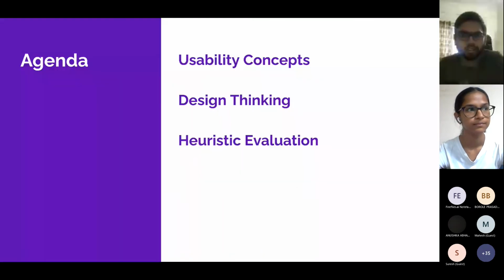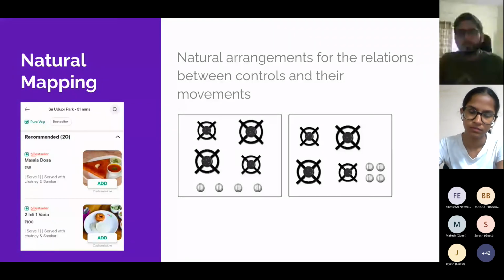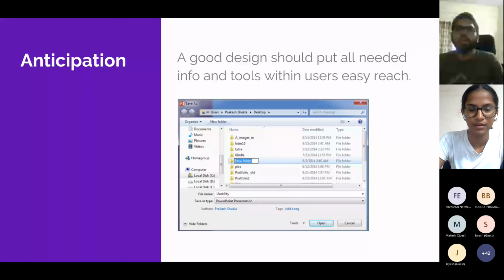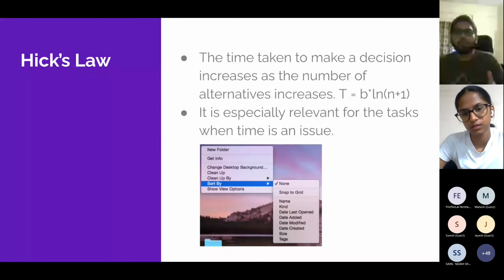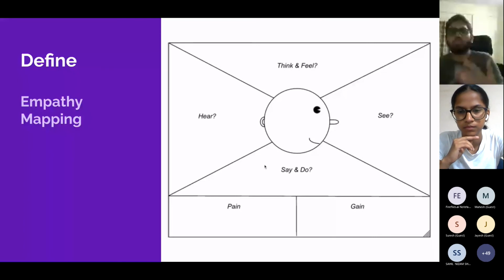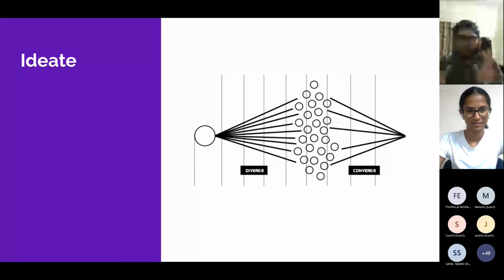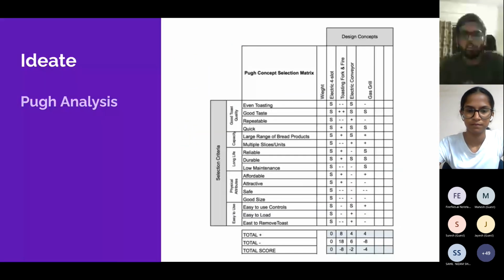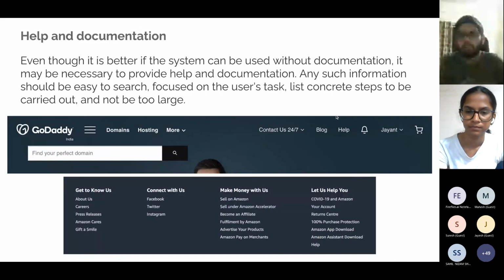Product Matters: EP 5 | Design for Product Managers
Today we'll be having on board with us Mr Jayant Jain, a PM at Flipkart. An alumnus of IIM Ahmedabad and IIT Guwahati, Jayant has earlier been a part of the Product and UX teams of Sprinklr and D.E. Shaw.
He will be mentoring you on the essential concepts of design, its thinking process and all its allied domains that are necessary for any PM to build better products. Apart from that and will also be resolving any queries till now.

Join us as we delve deep into the domain of design!